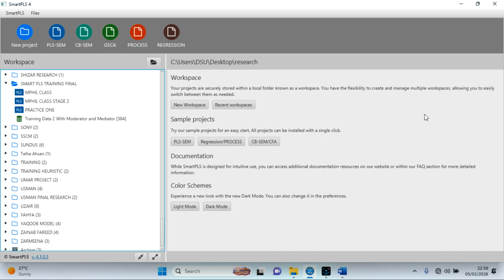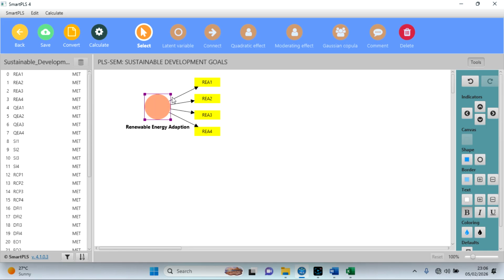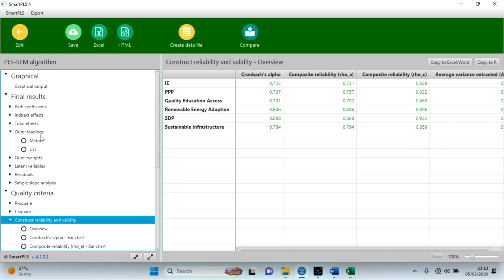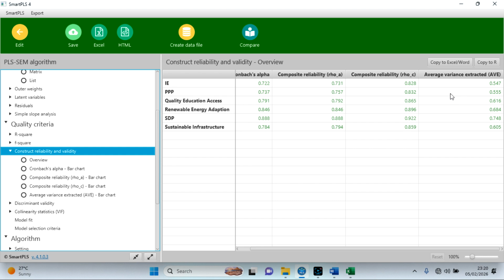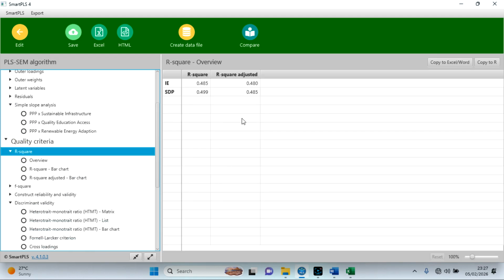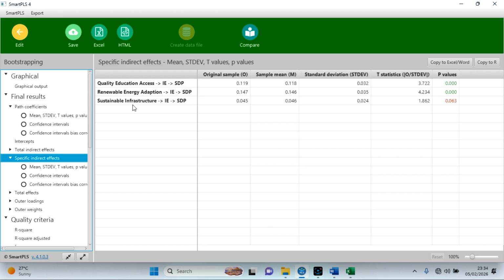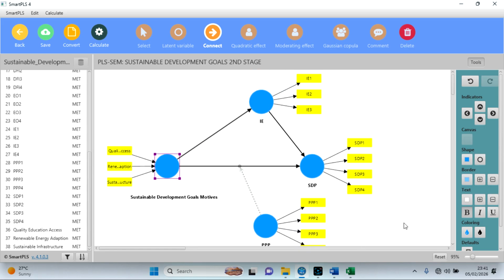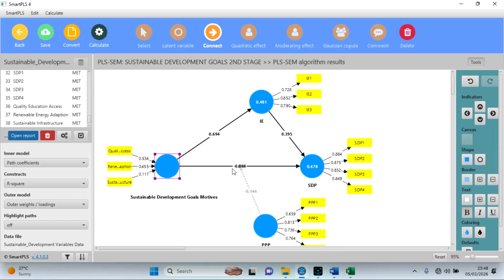SMART PLS RELIABILITY, VALIDITY, HYPOTHESIS TESTING LOWER ORDER AND HIGHER ORDER